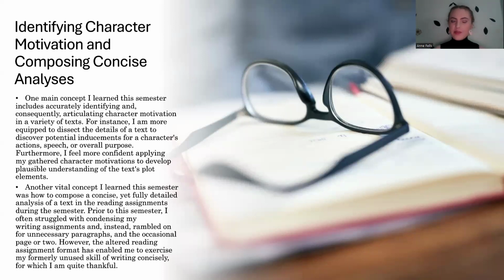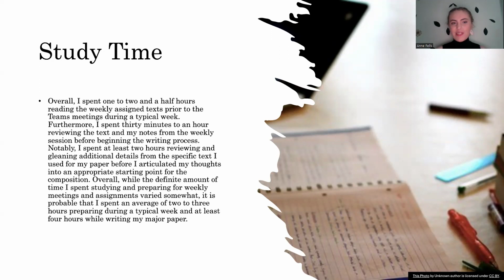Final Exam - World Literature II Spring 2024 - Fells, A